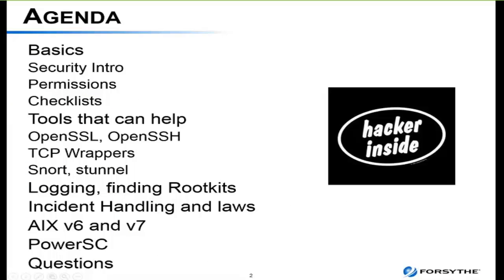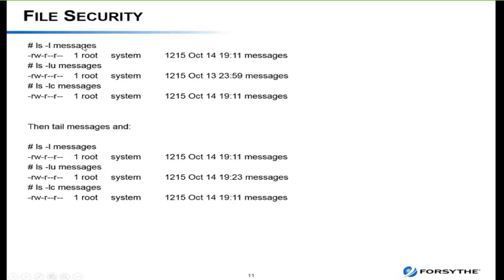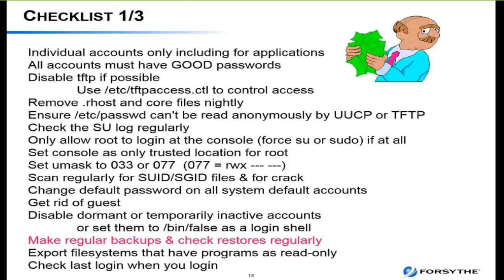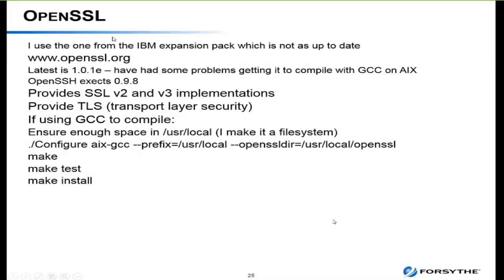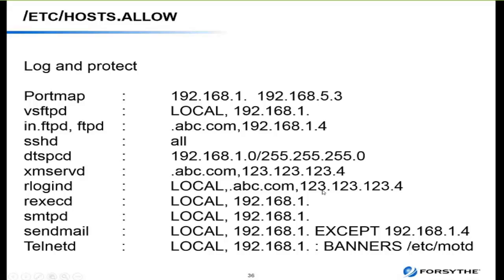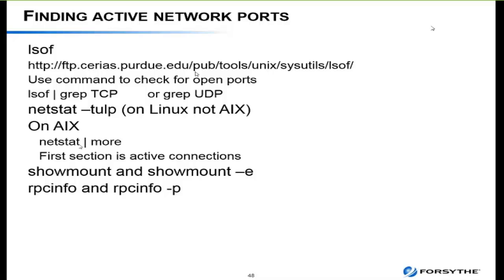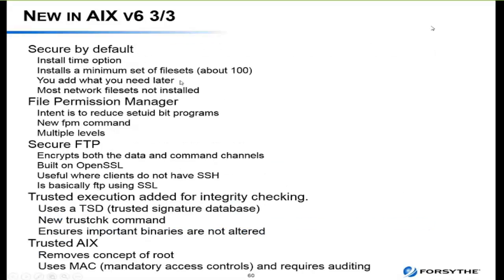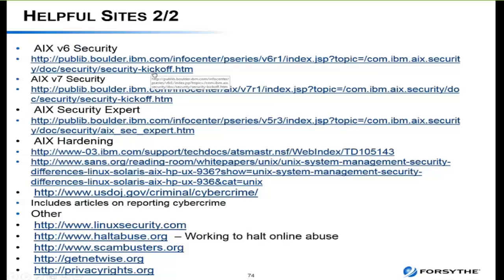security2013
October 2013 AIX Security Presentation